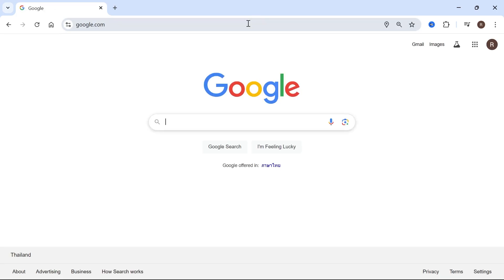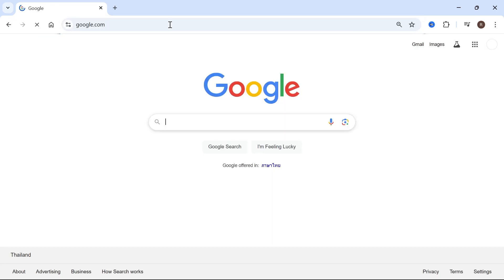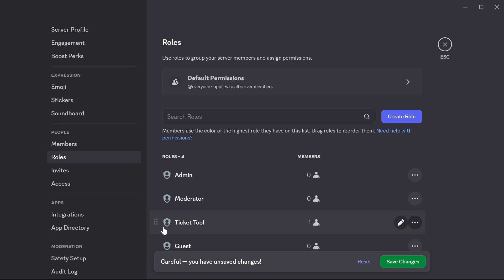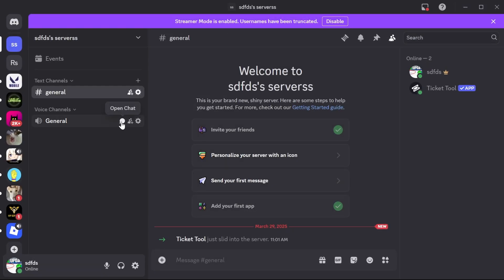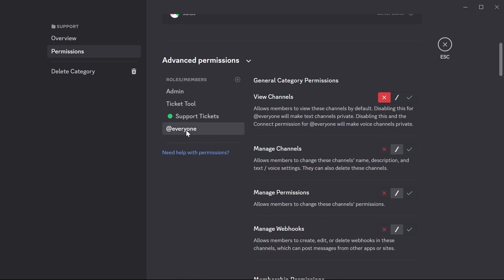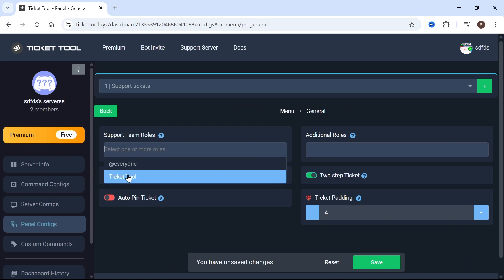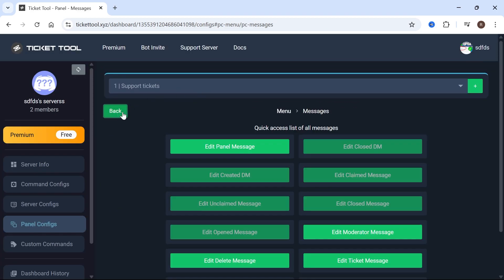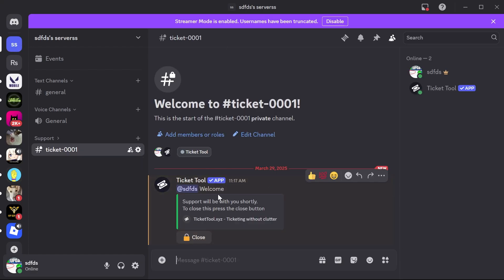How To Make Support Tickets on Discord (Full Guide)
Learn how to make support tickets on Discord in this full step-by-step guide. If you want to create a Discord ticket system for handling server support, user reports, or staff inquiries, this tutorial will show you how to set up a custom ticket bot using pre-made bot templates. We’ll cover creating ticket channels, setting up reactions, and managing support requests.